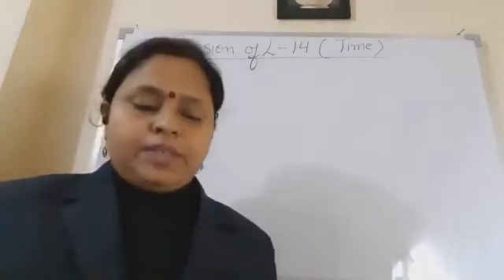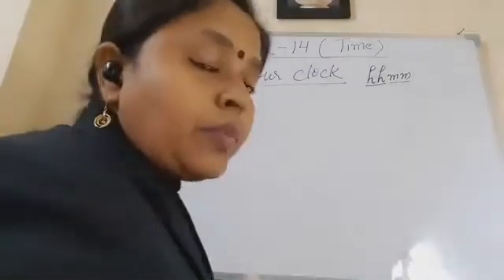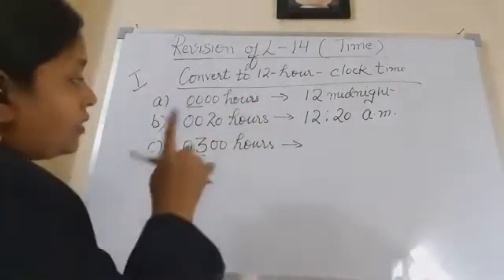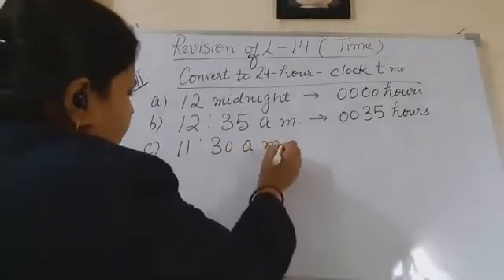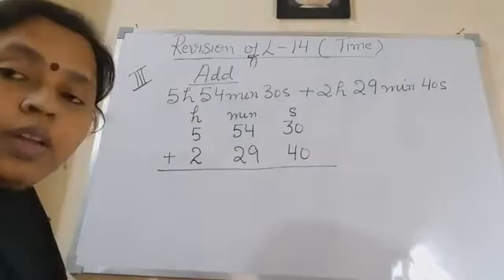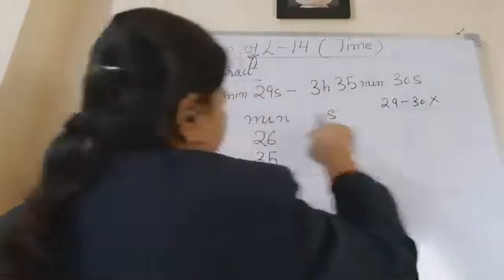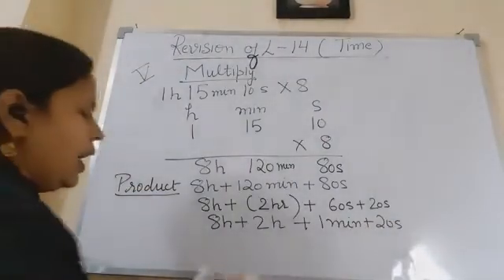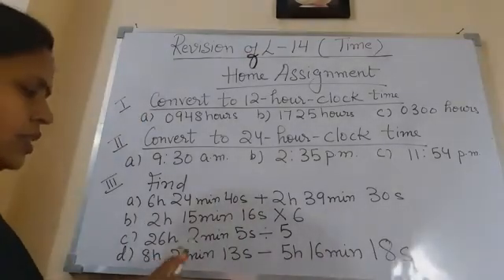Class 5, Mathematics, Chapter 14, Revision, Time by Shweta Gupta